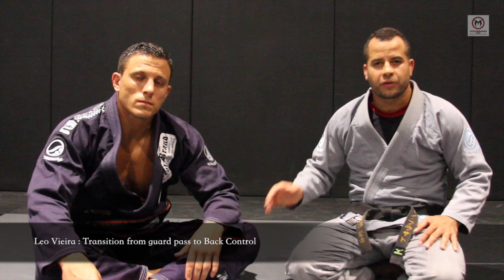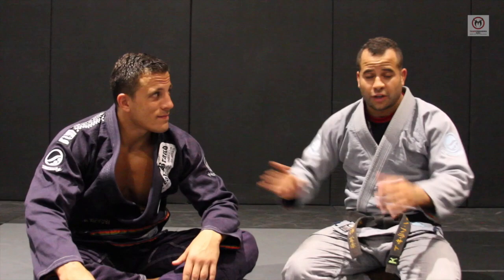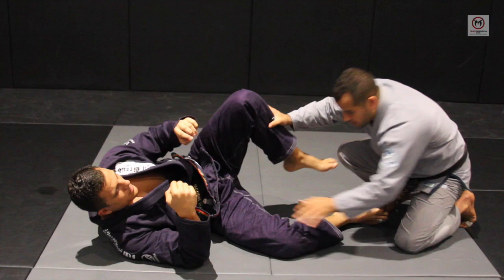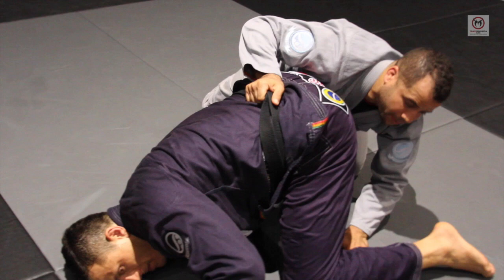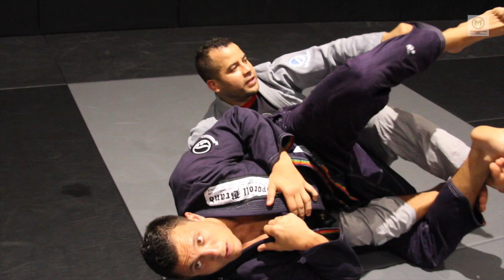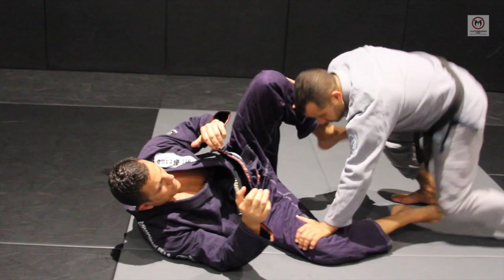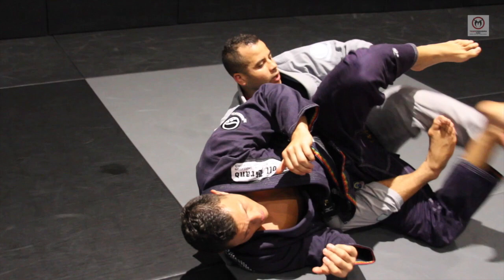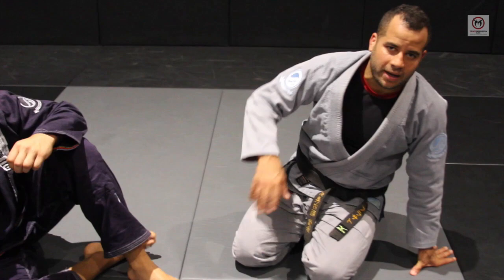Leo Vieira Transition from guard pass to Back Control Team Nogueira Dubai TV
Leo Vieira shows Transition from guard pass to Back Control on Team Nogueira Dubai TV